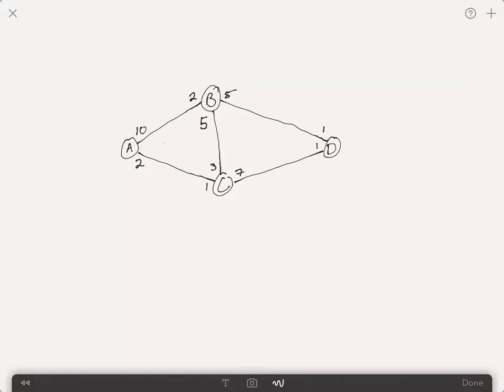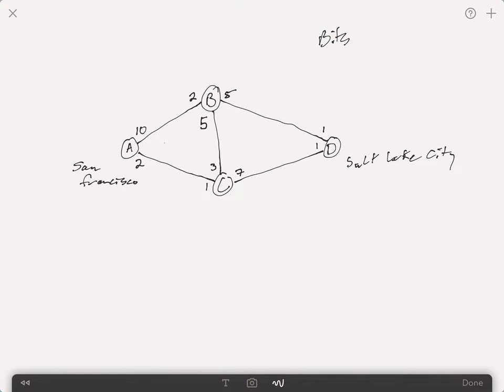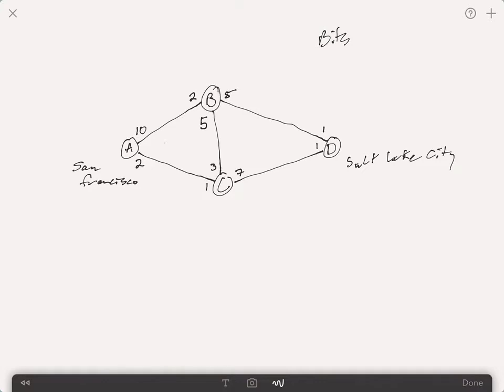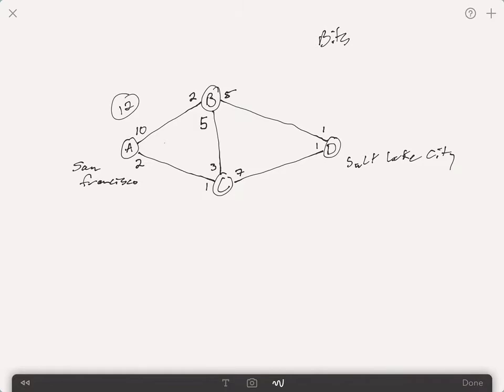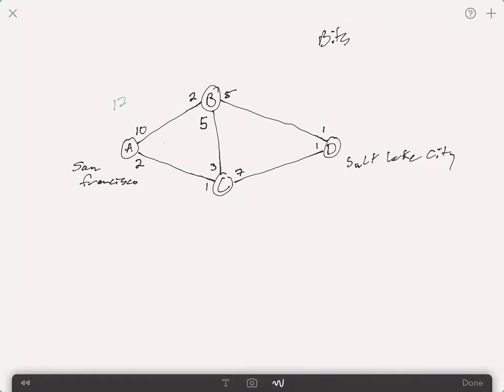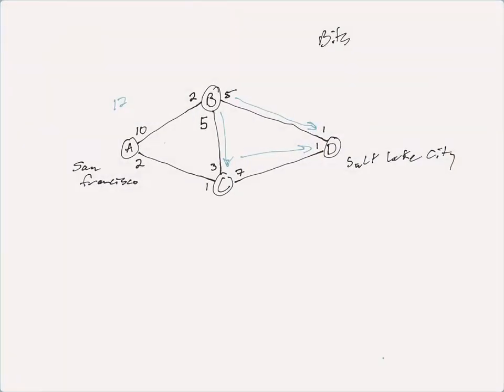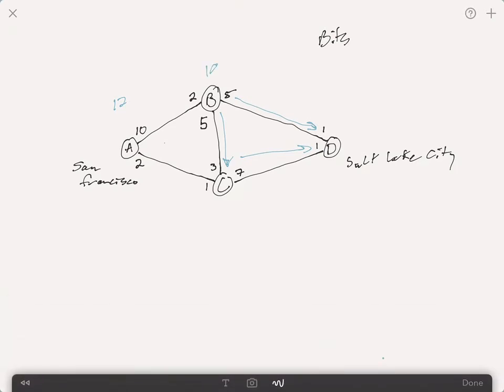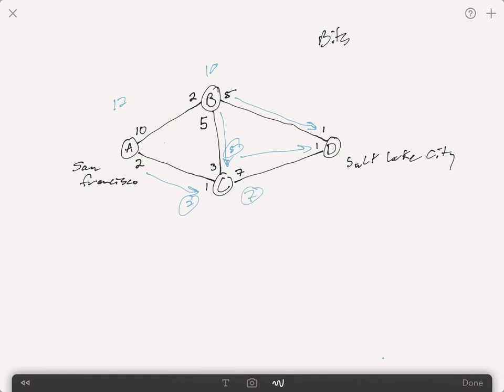Maximal Flow Example - No Excel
How to reason through a maximal flow model without Excel